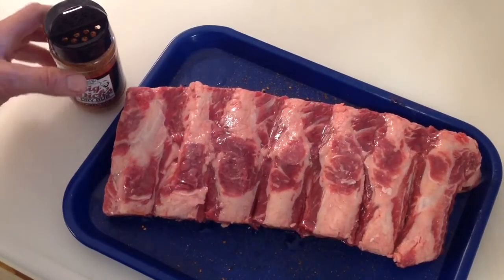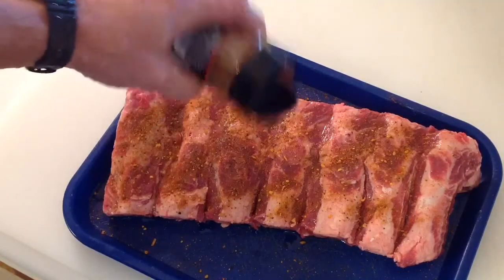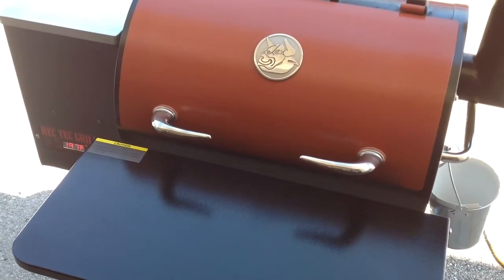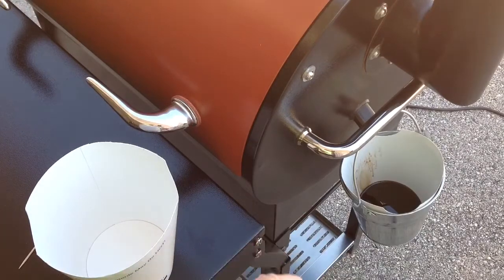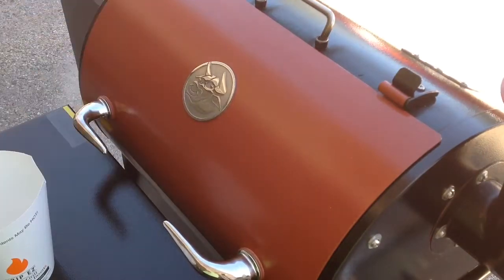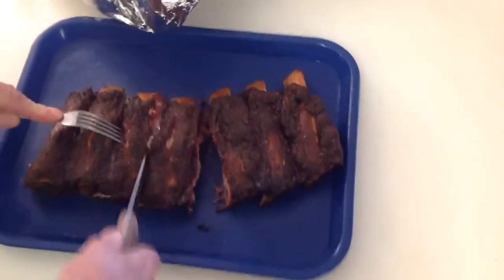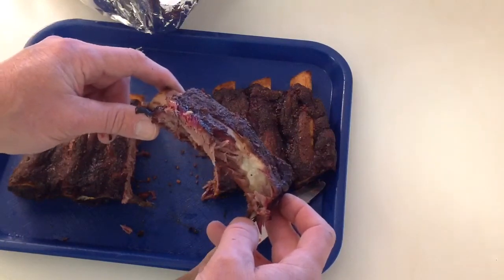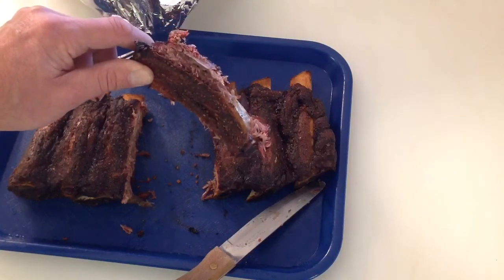Rec Tec Pellet Grill Walmart Beef Ribs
Unbelievable Beef Ribs from Walmart on the Rec Tec Pellet Grill